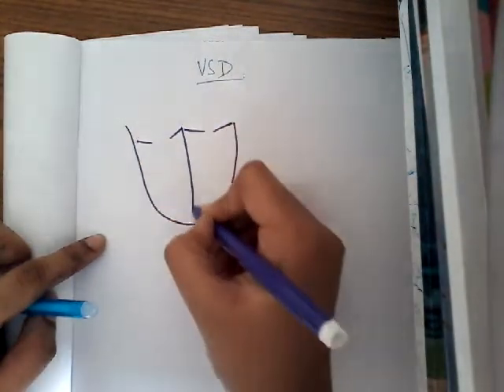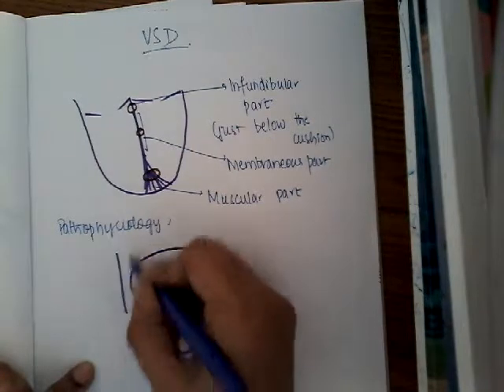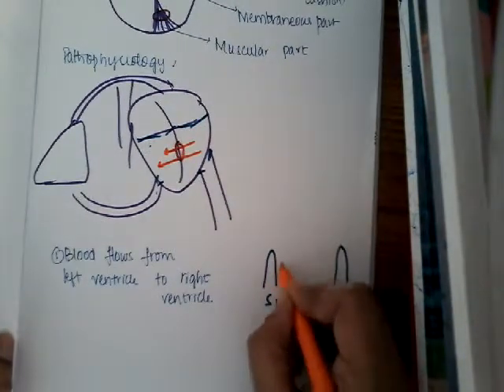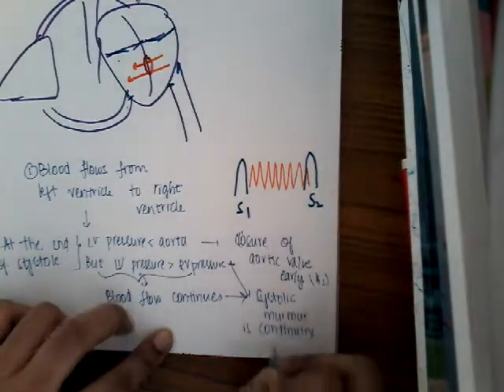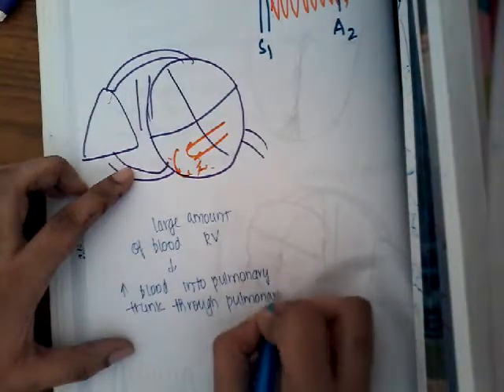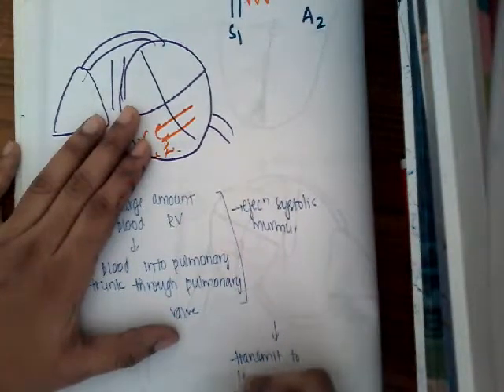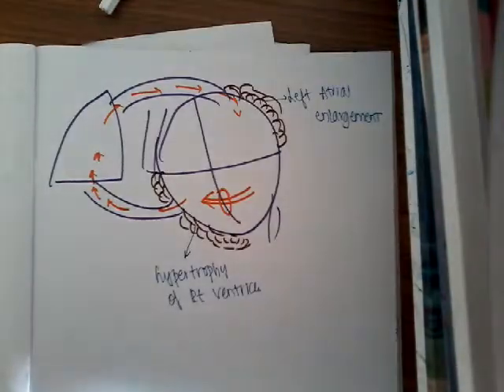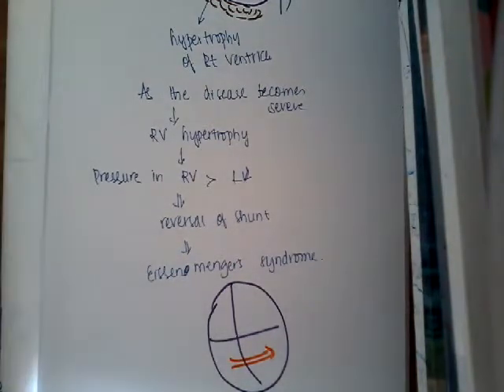ventricular septal defect part 1 || Pediatrics